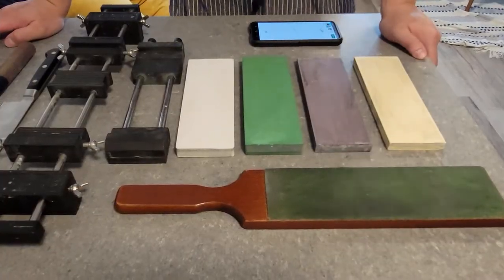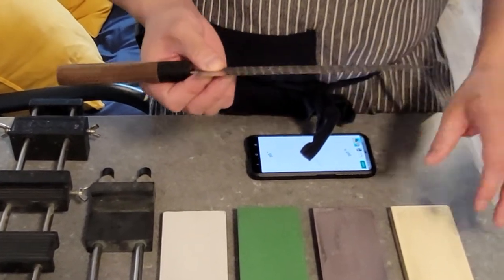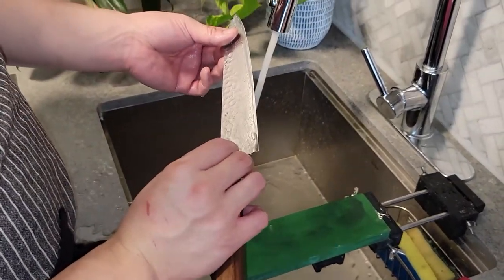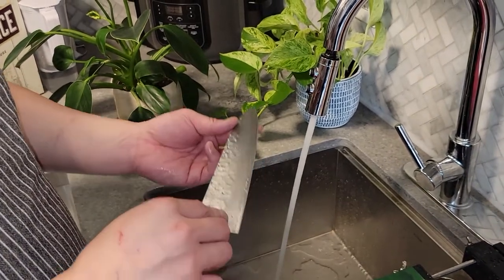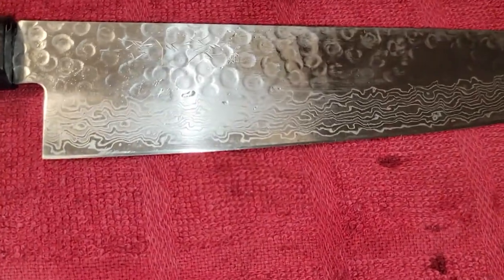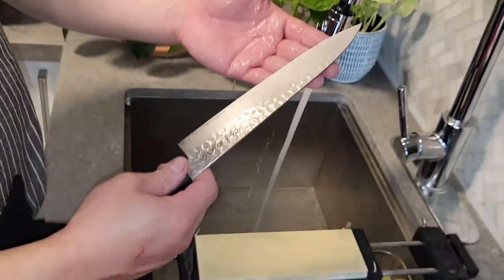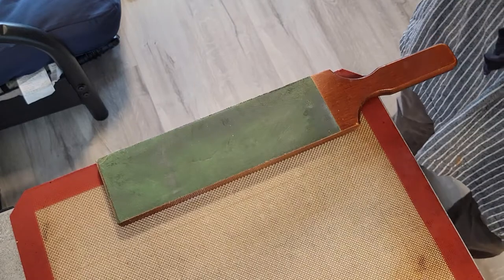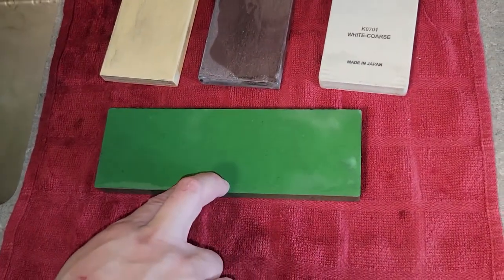Knife sharpening for beginner's 🔪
Sorry to the community this took so long.

Thank you all for getting me to 100 subs! this video is to celebrate this mile stone.

We also do a giveaway contest each month to give back to the community. so follow us for all that and more...

In this video you will learn how to get a beautiful edge on your chef knives and any other knives you chose using a whetstone, ceramic stone, and leather stop.

links to all equipment:

Naniwa Professional 1000 Grit Japanese Whetstone

Whetstone Sharpening Stone Shapton Ceramic Kuromaku #12000 by Shapton

Whetstone Sharpening stone SHAPTON Ceramic KUROMAKU #5000 by Shapton

Shaptonstone Traditional Homogeneous Whaterstones White #120 by Shapton

Trend UDWS/HP/US Honing Compound Bar

BeaverCraft LS6P1 Leather Honing Strop Kit with Sharpening Polishing Compound 14" x 2" Knife Stropping Block for Honing Woodworking

SCOTTCHEN Sharpening Stone Whetstone Holder Sink Bridge with Adjustable No-Slip Rubber for Easy Honing 304 Stainless Steel

POWERTEC 71013 Sharpening Stone Holder, 5-1/2-Inch to 9-Inch